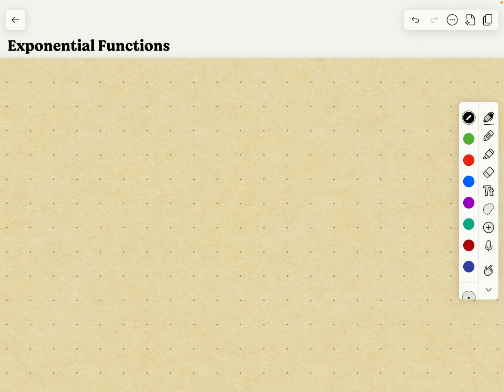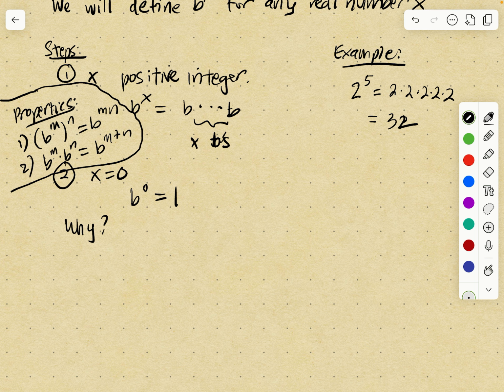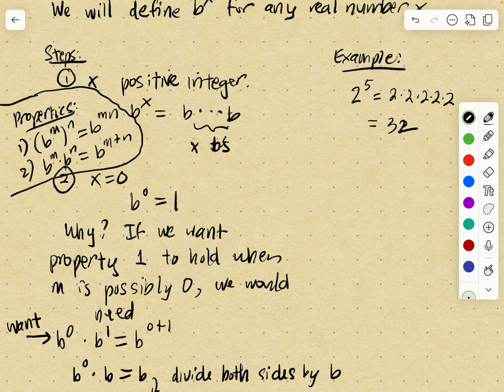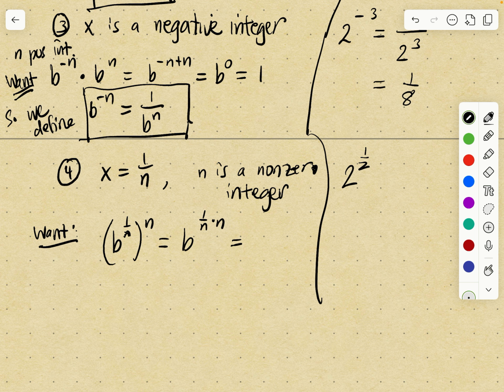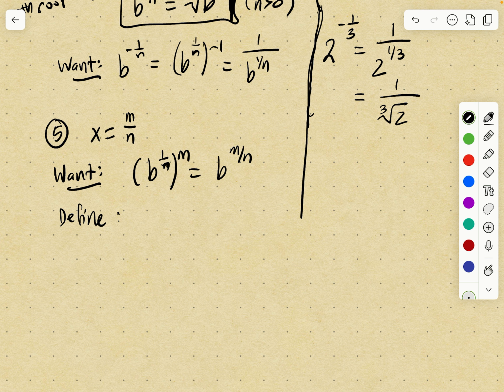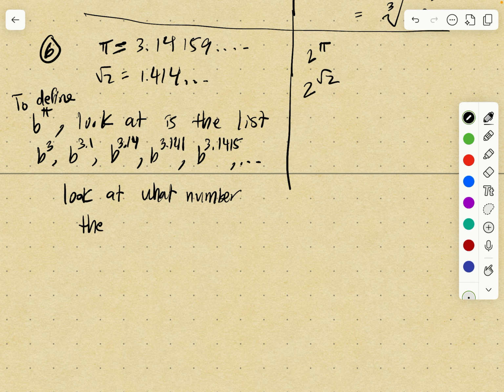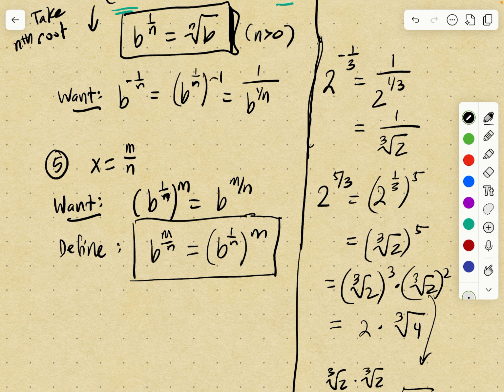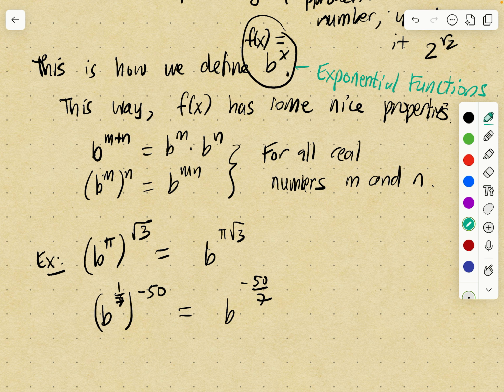Exponential Functions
In this video we define b to the x power for any real number x, as long as b is greater than 0 and b is not 1.